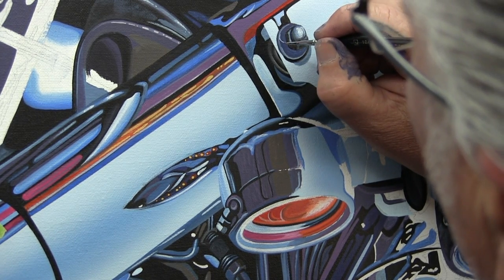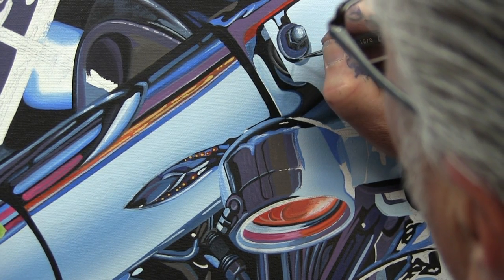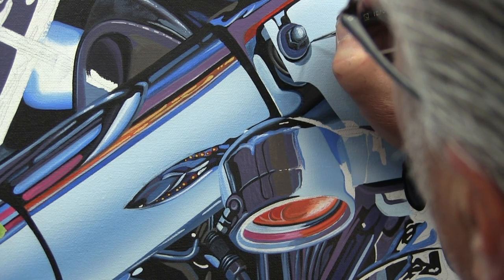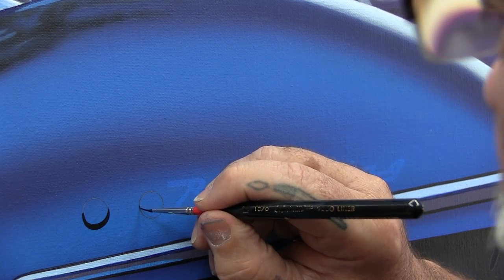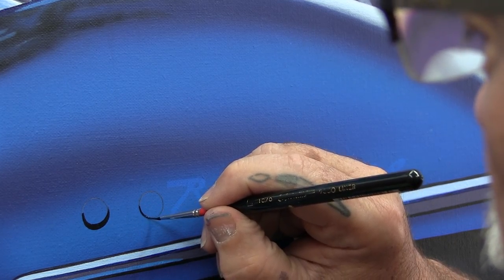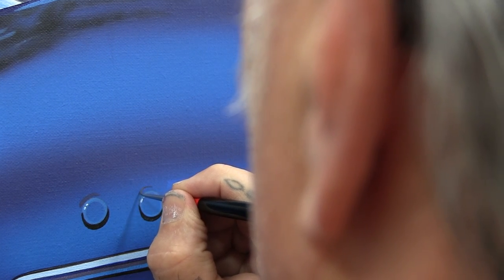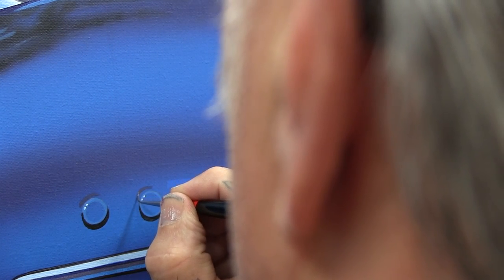Painting Photorealistic Nuts and Bolts with Scott Jacobs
We hear directly from Scott, the King of Chrome, about the importance of understanding angles in order to depict a photorealistic painting.

Without the proper highlights and lowlights, the image will look wrong even if you spend months working on it.

*Stay updated on Scott's artwork via Newsletter

*Learn photorealism from Scott at his annual Artist Retreats held in his personal studio in Deadwood, South Dakota